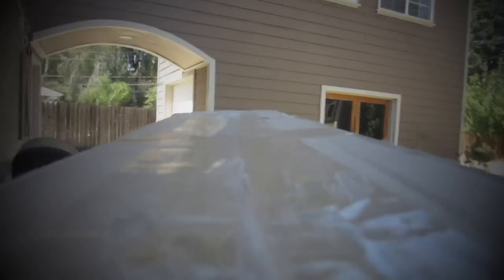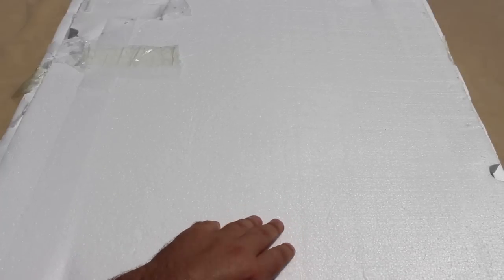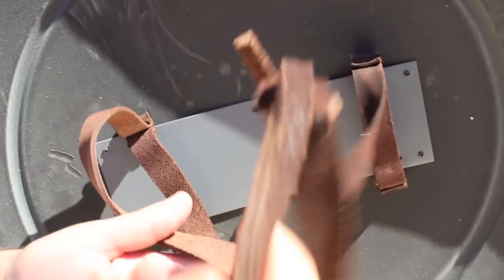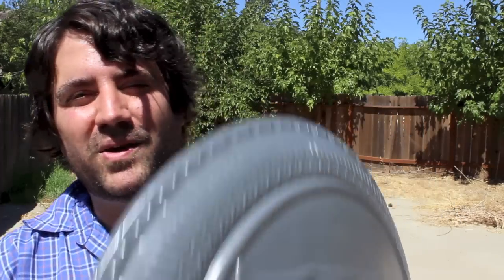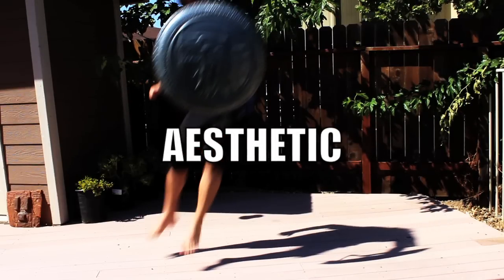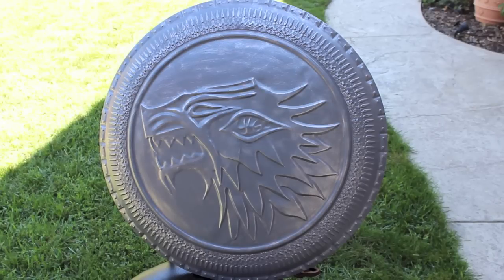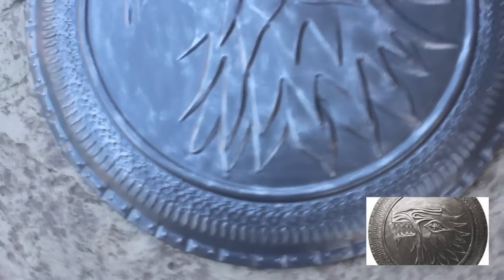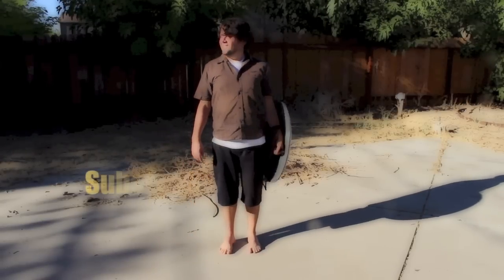Game of Thrones Unboxing / Review, Stark Infantry Shield Replica, Valyrian Steel, G.R.R. Martin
Also it's "High Carbon Cold Rolled Steel," not stainless oops!

Valyrian Steel has many other products too.  Both officially licensed from the HBO television series and from the Song of Ice and Fire Book series: (Game of Thrones: Ice, Sword of Eddard Stark; The Hound's Helm; Catspaw Blade; Stark Infantry Shield; Robb Stark's Sword; Loras Tyrell Helm; Daenerys Bust; Tyrion Statue; Jon Snow & Ghost Statue.  Song of Ice and Fire: Needle Scabbard, Robert's Warhammer, Night's Watch Dragonglass Dagger Set.  Sold Out: Damascus Ice, Damascus Longclaw, Longclaw, Ice, Needle).
And here is their product description of the Stark Infantry Shield:
"This is an official Game of Thrones® licensed product.

The Starks reigned as Kings in the North until the Targaryen conquest and served as the region's warden for nearly 300 years. Following the imprisonment of his father, Robb Stark called his banners and marched his army south to free Lord Eddard. When Joffrey proved his cruelty, the North rebelled against the Iron Throne and declared itself an independent kingdom once again. Their army has since marched from victory to victory, due in no small part to the loyalty of the Northern soldiers to the Starks.

This adult collectible is officially licensed from HBO's hit series "Game of Thrones." Each shield is individually serialized and will come with a certificate of authenticity. It also includes a wall mount with slots that will accept most swords to allow you to display up to three of your favorite swords behind the shield.

The Game of Thrones Collection is a series of collectible weapons and armor painstakingly recreated from the actual props used on HBO's hit fantasy epic "Game of Thrones." The officially licensed collectibles are made from the highest quality materials and have been crafted with special attention to reproduce the authentic details found on the props.

This item is not a toy, please keep out of the reach of children. Game of Thrones is a trademark of Home Box Office, Inc. Produced under License by Jalic Inc.

Shield: Cold rolled steel with embossed direwolf sigil.
Overall Weight: 12 pounds.
Wall Mount: Black painted wood, 3 sword hanging slots."